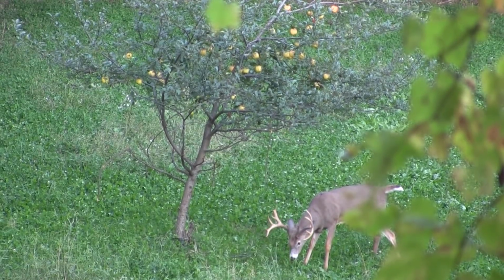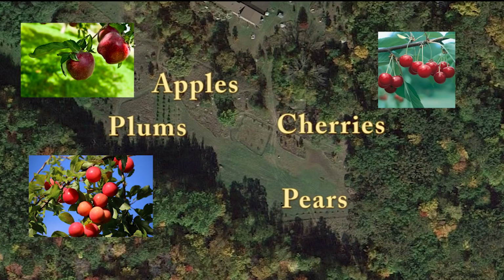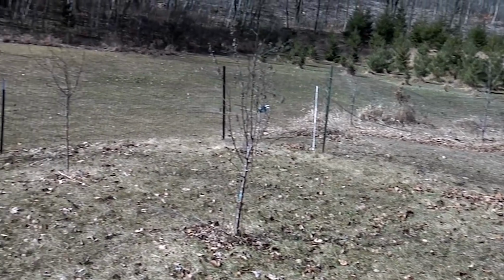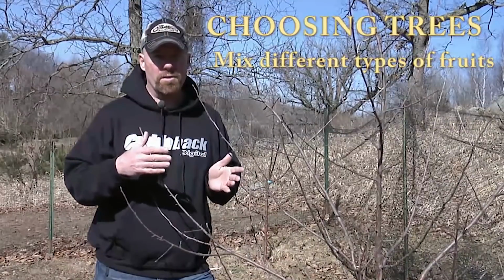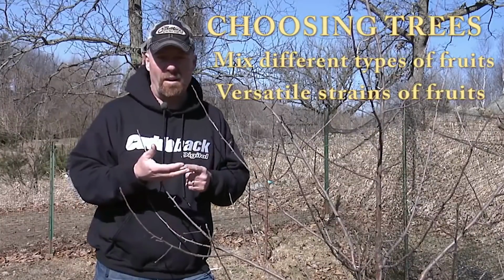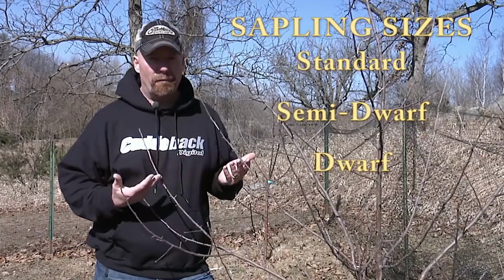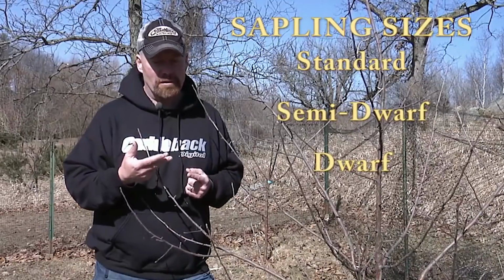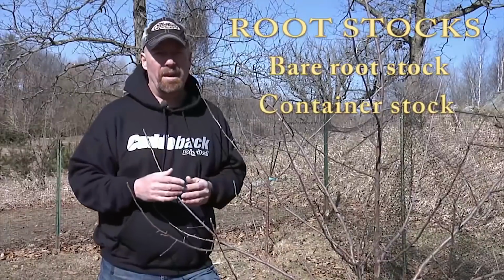Plant Apple Trees for Better Deer Hunting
Deer love soft mast, and you can easily provide it by planting your own "fruit-plot" orchards. Plan ahead to make the most of your spring field work with these tips in the first video of a three-part series of Deer Talk Now flashbacks with Dan Schmidt of Deer & Deer Hunting. Deer Talk Now. Season 7. Episode 2.